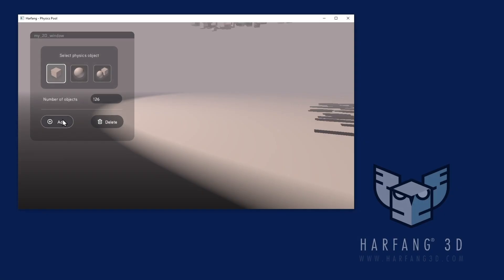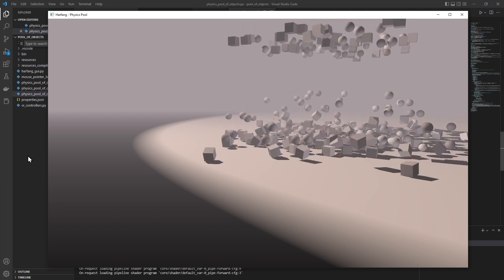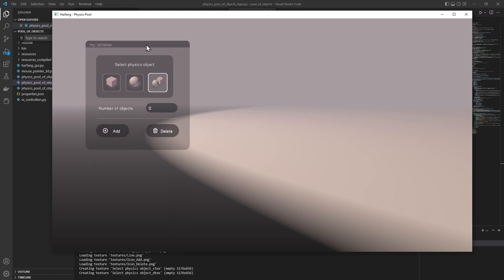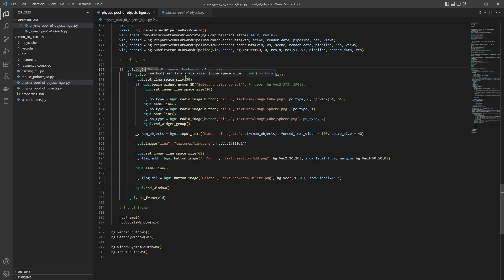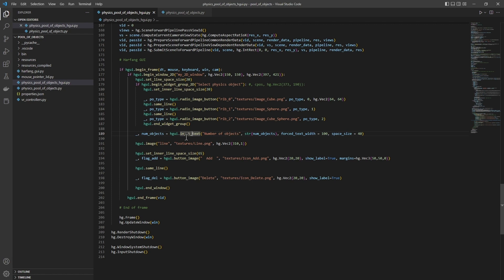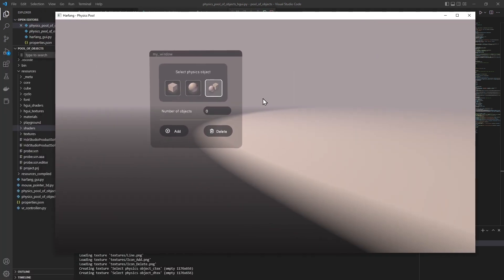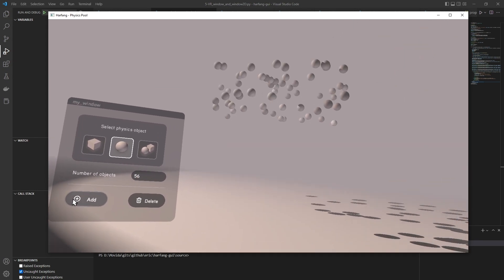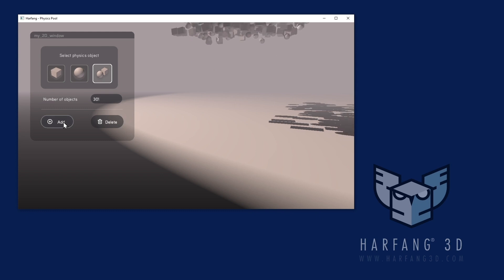Harfang GUI overview Part 1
In this tutorial, we will see how HarfangGUI works, in 2D, in 3D ... and even in VR!